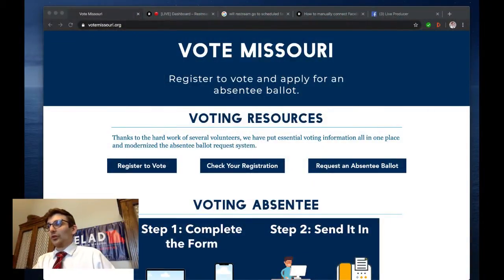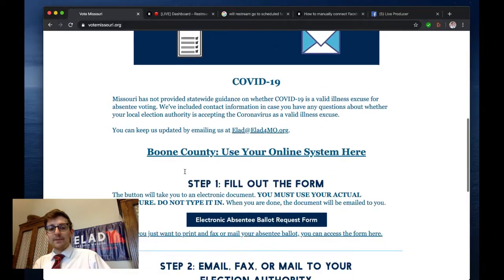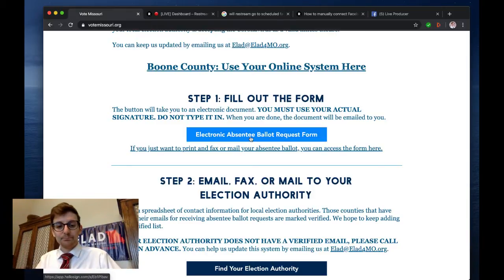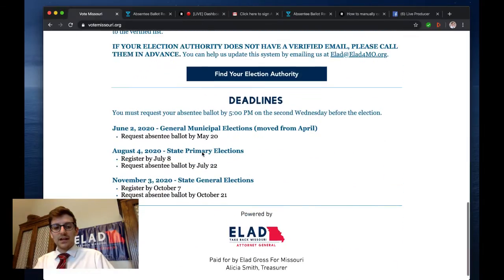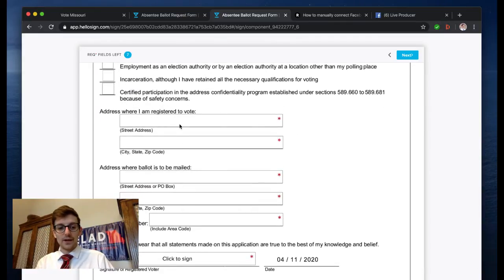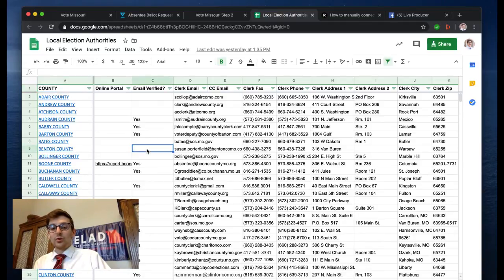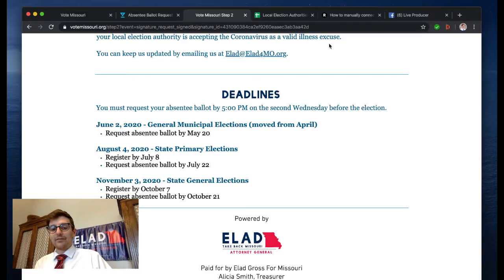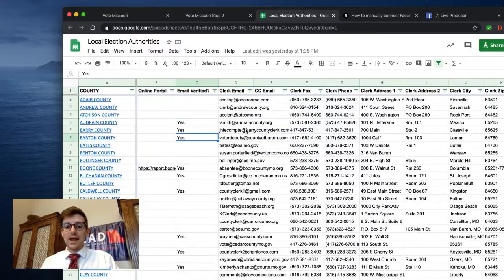VoteMissouri.org Presentation - Help More Missourians Vote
modernizes the absentee ballot request system by allowing Missourians to apply online. The site also includes important resources to help folks register to vote and check their registration.